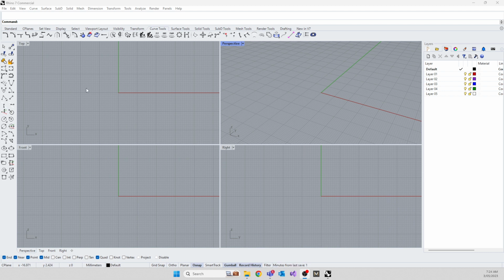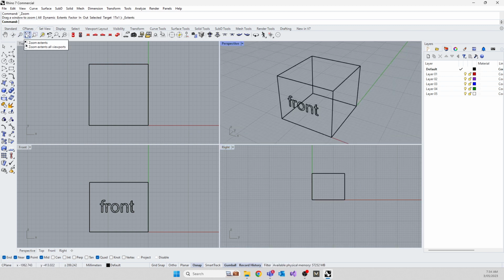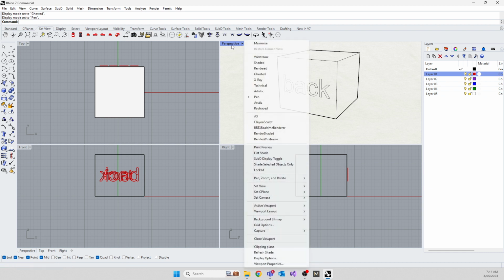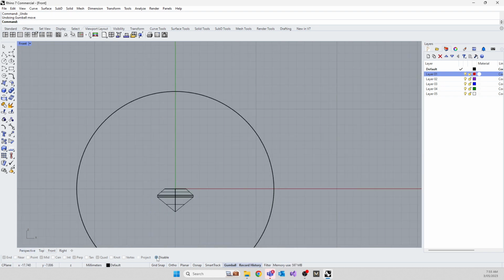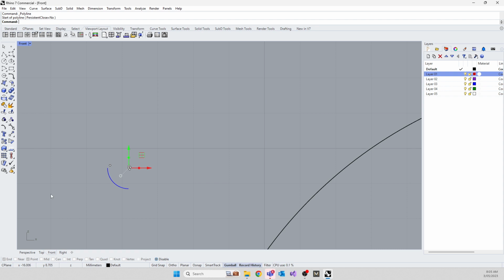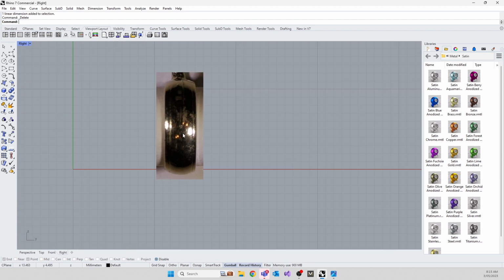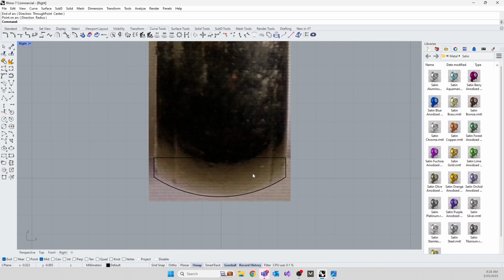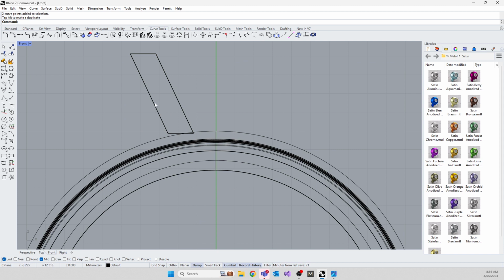Rhino Basics 1 - Interface